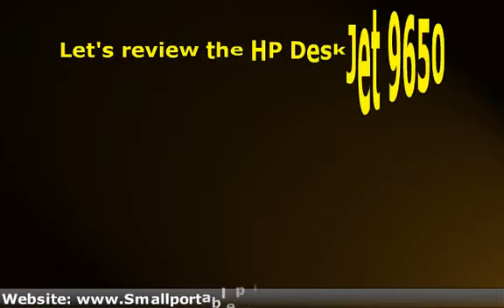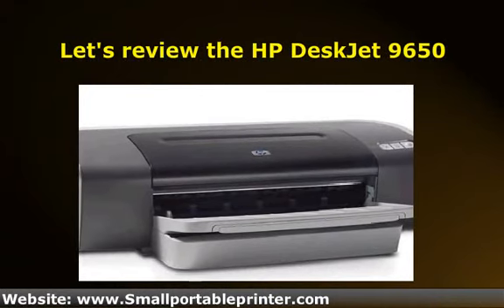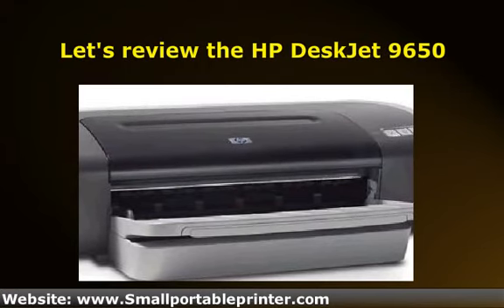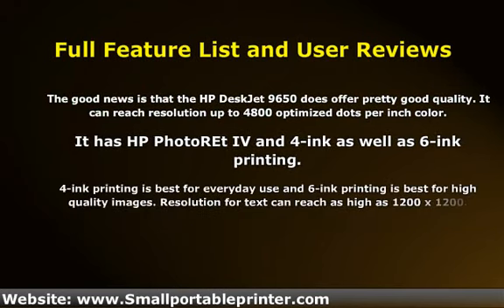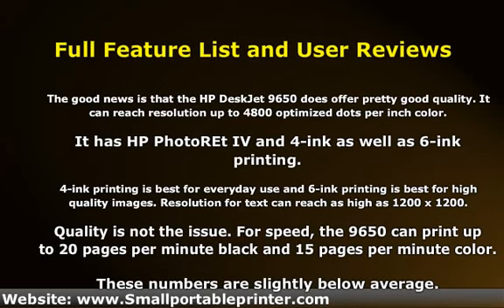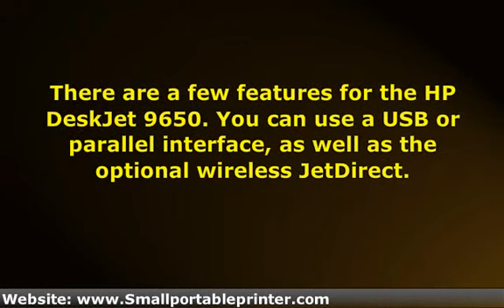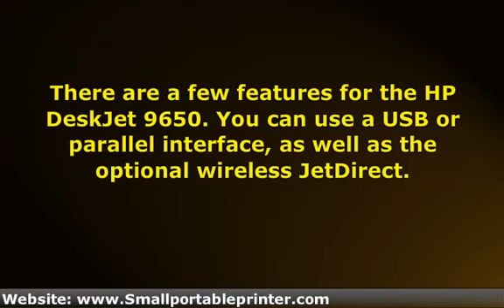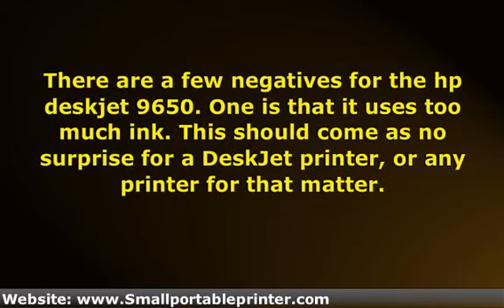HP DeskJet 9650 -- Maybe Too Expensive